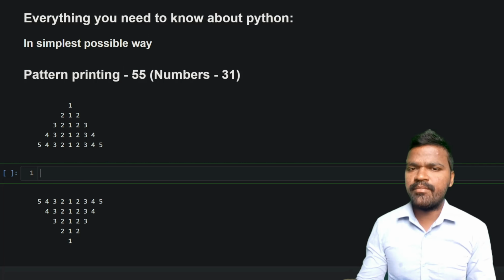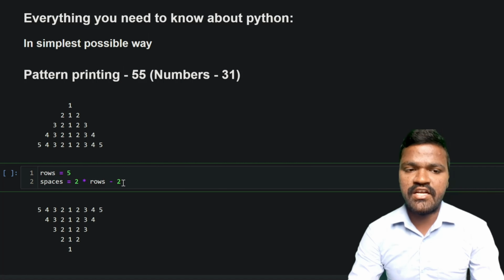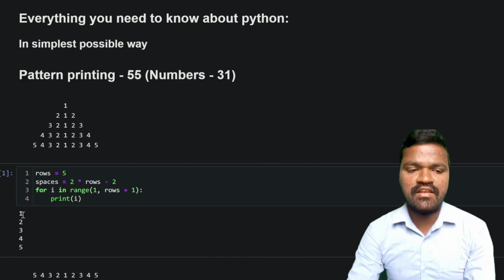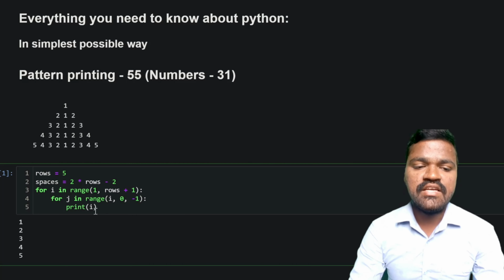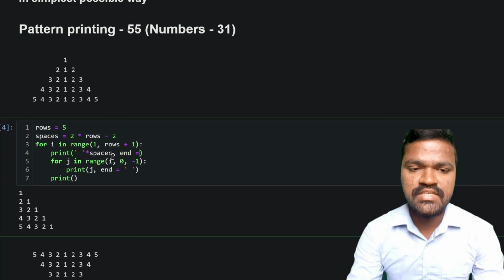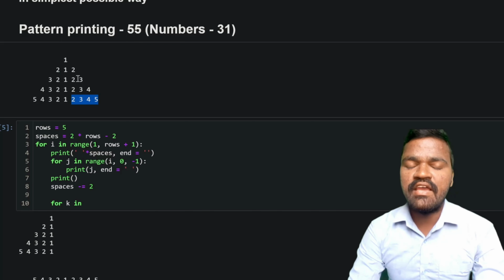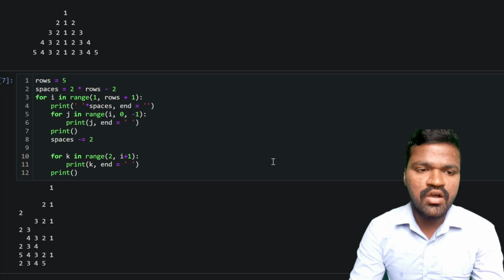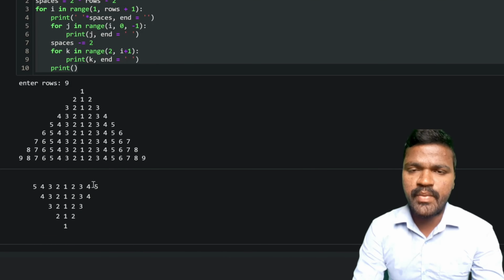Pattern printing 55 (Numbers - 31) | pattern printing in python tutorial | python full course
🐍 Master Python Pattern Printing: Create Stunning numbers full pyramid pattern with For Loop and nested loops | Python Pattern Printing Tutorial 🐍

🎓 Welcome to the series of "Everything you need to know about python: In simplest possible way" In our Python pattern printing tutorial, where you'll unlock the art of crafting mesmerizing hollow numbers full pyramid pattern using the magic of for loops, ingenious string concatenation, and the power of string multiplication. Whether you're a programming enthusiast or an aspiring Python wizard, this tutorial promises to elevate your skills to new heights!

🔥 We begin by unraveling the secrets of for loops and unveil the simplicity behind creating numbers full pyramid. We'll guide you step-by-step through the process, so even beginners can follow along with ease.

🌟 But that's just the beginning! Brace yourself for a burst of creativity as we dive into the enchanting world of string concatenation and multiplication. With these tools at your disposal, you'll wield the ability to produce awe-inspiring numbers full pyramid designs with finesse and finesse.

🎨We focus on the classic numbers full pyramid pattern. Watch as we guide you step-by-step through the process of creating the mesmerizing pattern:

        1
      2 1 2
    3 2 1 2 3
  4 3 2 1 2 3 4
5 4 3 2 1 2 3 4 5

🌟 With just a few lines of Python code, you'll have the power to conjure this captivating numbers full pyramid pattern  effortlessly.

🕐 Timestamps:
00:00 - Introduction
00:12 - numbers full pyramid pattern printing
09:58 - Exercise pattern printing